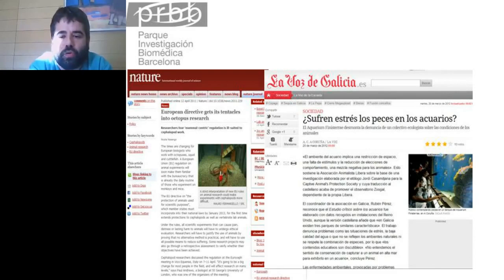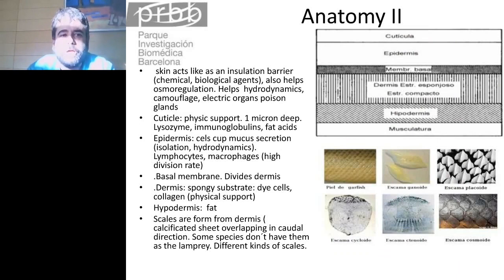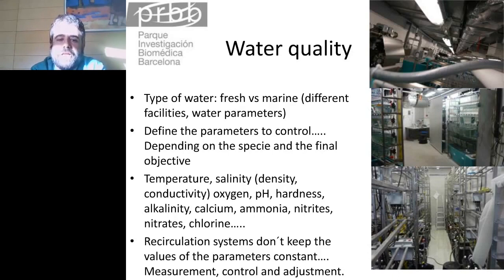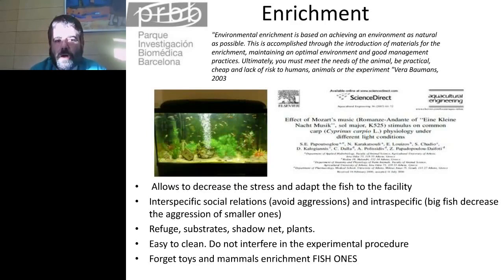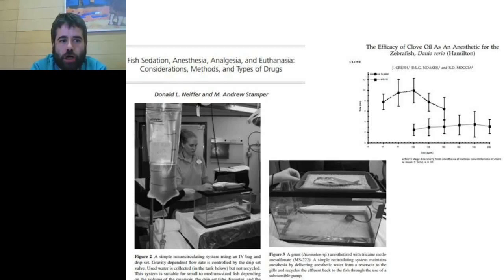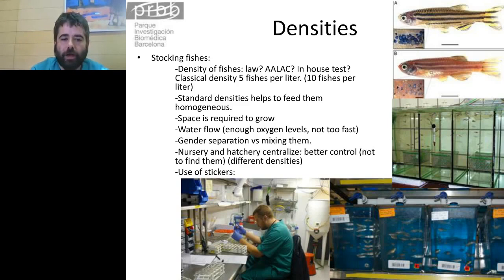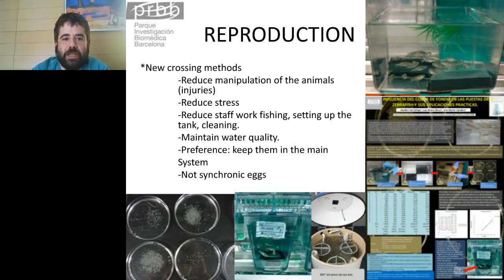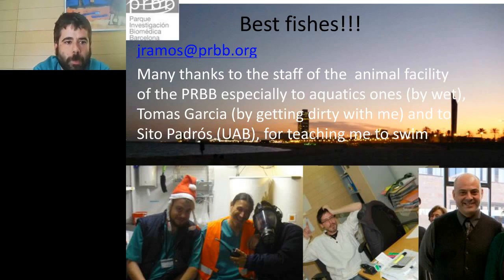Juan Ramos - Fish Welfare Stress, Pathology, Handling and Managing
Fish are vertebrates but they are physiologically and psychologically different from mammals. This presentation will try to explain their differences from mammals and the different aspects that include the welfare of fish.